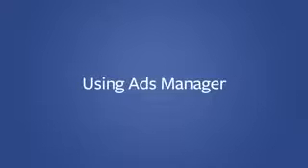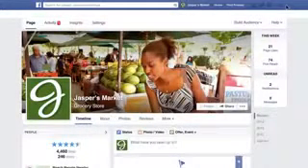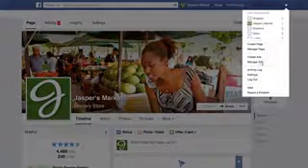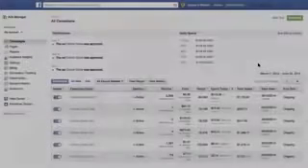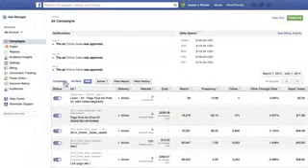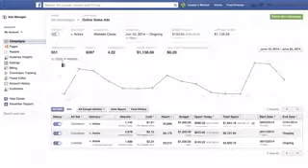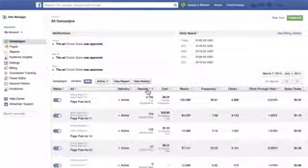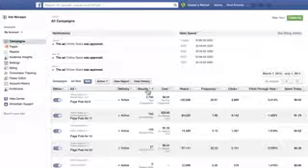Facebook ads manager part4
learn everything about Facebook ads campaign from the start step by step in hindi. i love to run ad campaigns on fb because it gives me alot more reach than google on very cheap price and easy to handle also. Check out my fiverr gig on facebook ads ____________________­­­__________________­_­_­_____________ Subscribe Follow Me:- Facebook Instagram Twitter ____________________­­­­­­­­­­­­­­­­­­­__­_­_­_­_­_­_­_­_­_­_­­_­­_­­_­­_ If You Like This Video Then Please Share It & Subscribe To My Channel For More Funny Videos